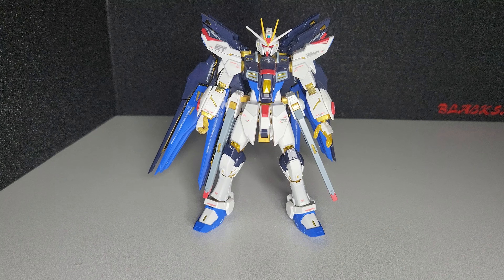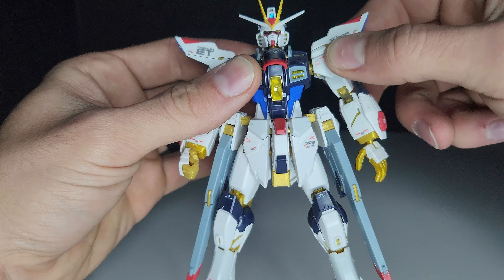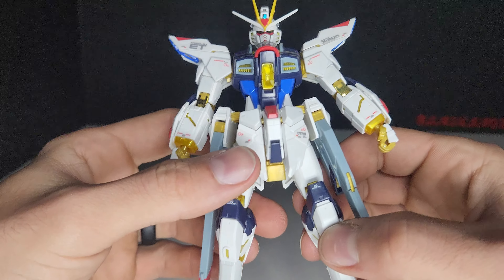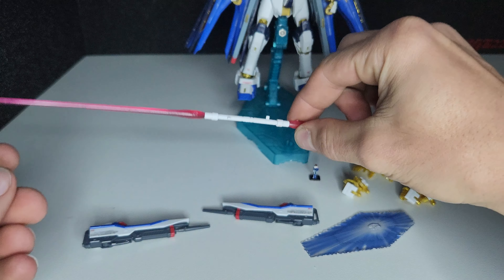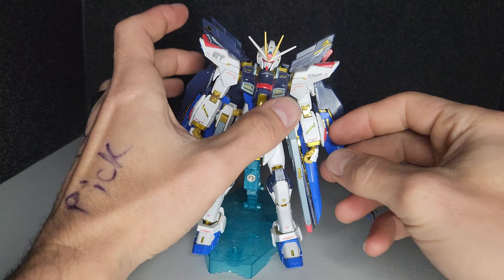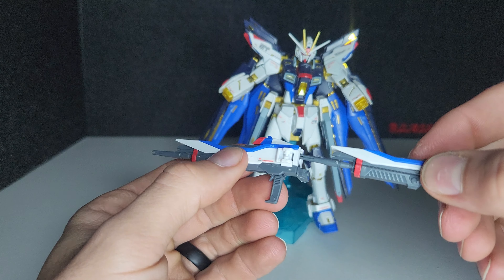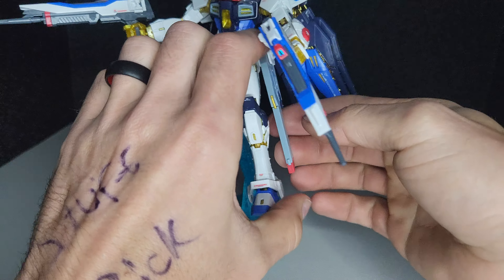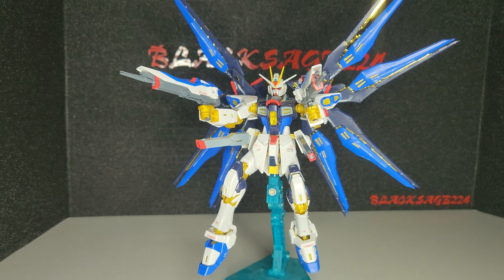Let's look at RG Strike Freedom Gundam.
A look at the 2013 Real Grade Strike Freedom Gundam.